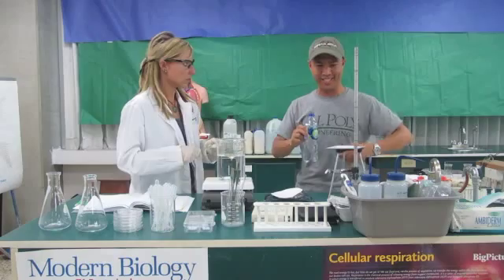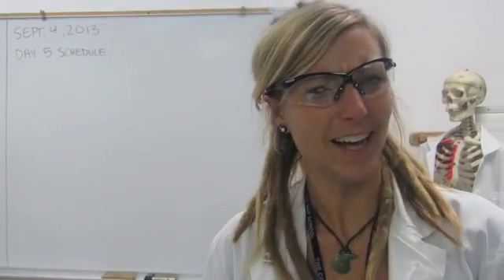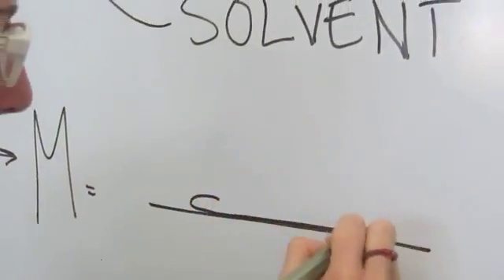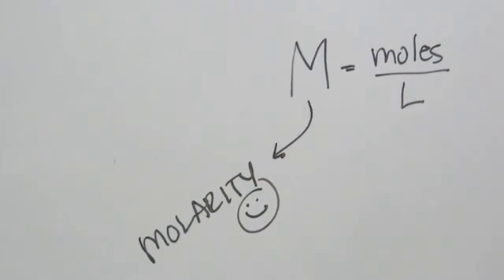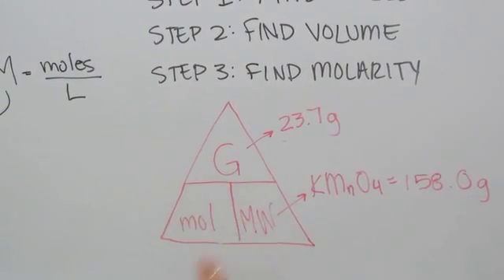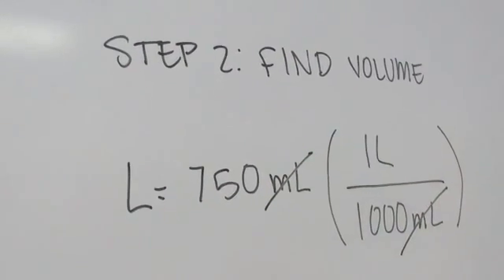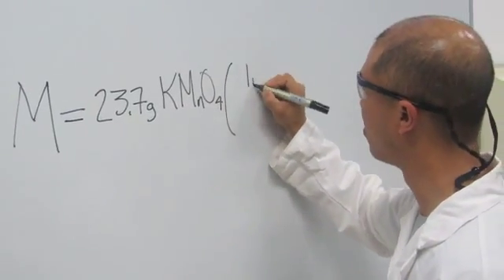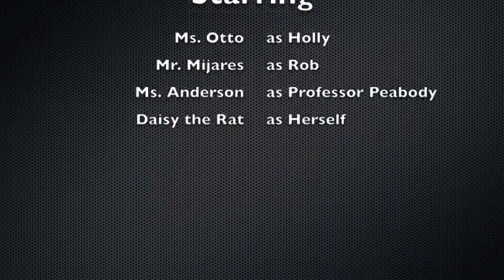Molarity Lab - Stoichiometry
A Chemistry lesson done for a Biology class that focuses on calculating Molarity by stoichiometry and dimensional analysis. (This is version 3. We revised some of the technical details.)